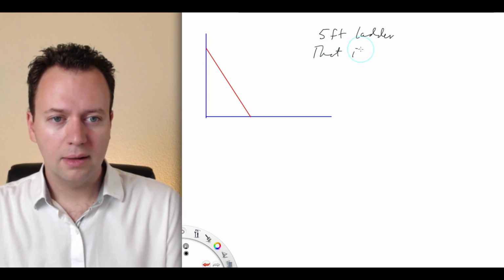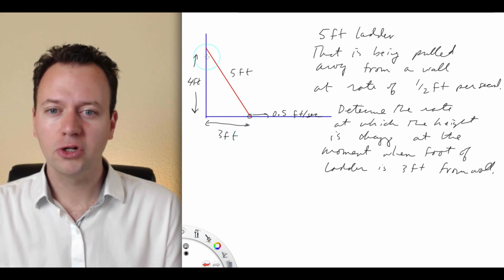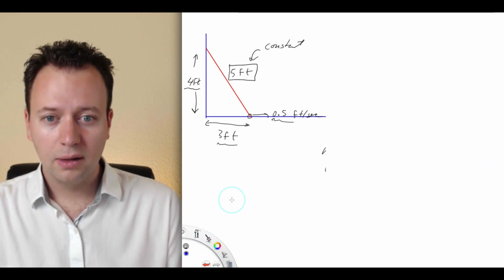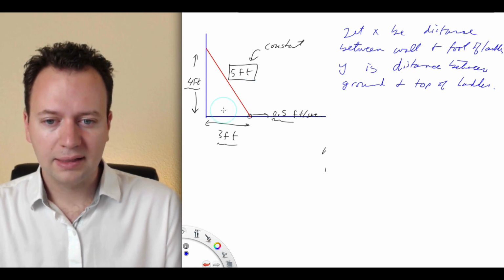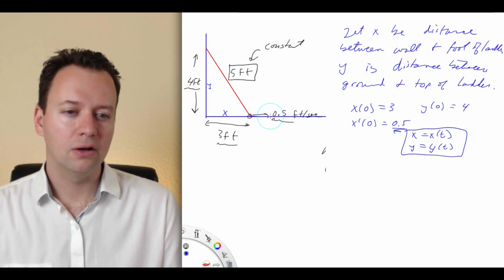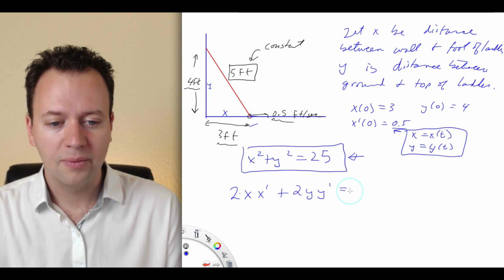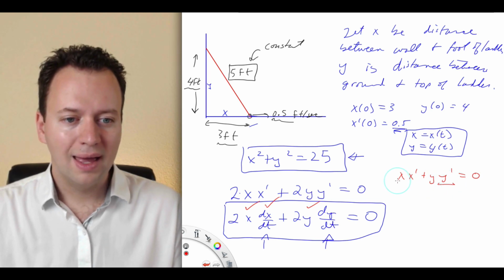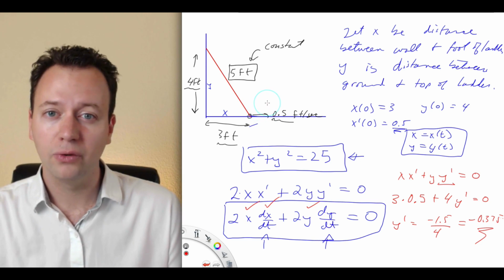4.3.2 Related Rates (example)